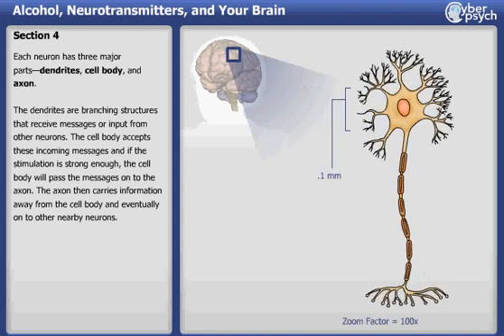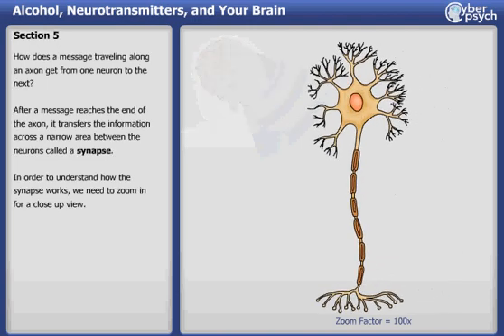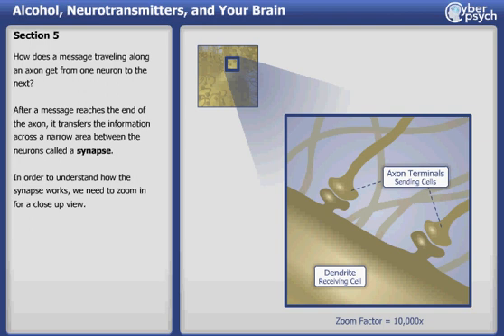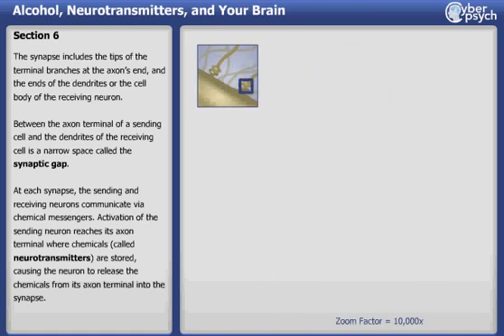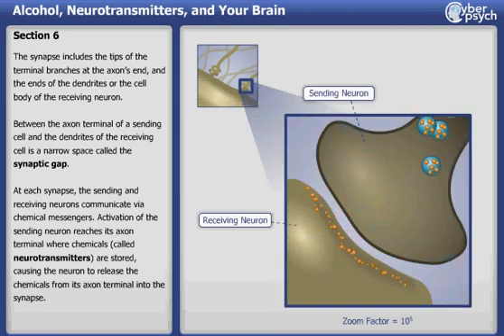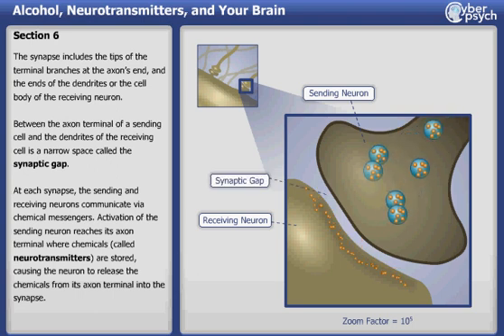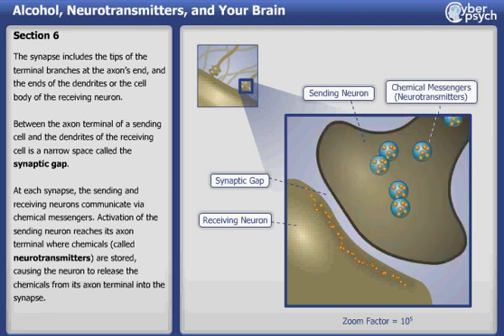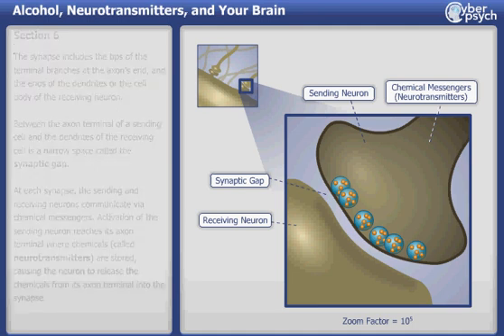alcohol_neuro_brain_02.avi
part II of brain and alcohol effects